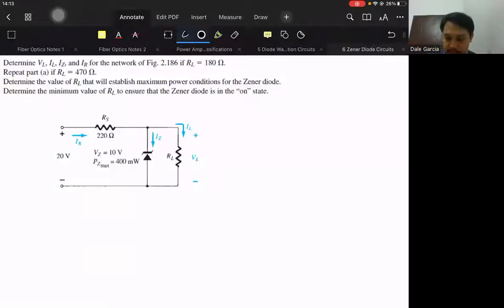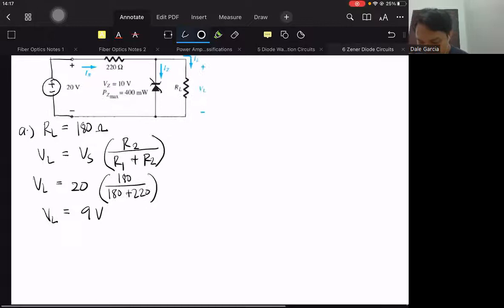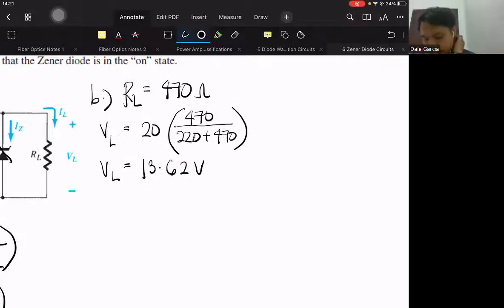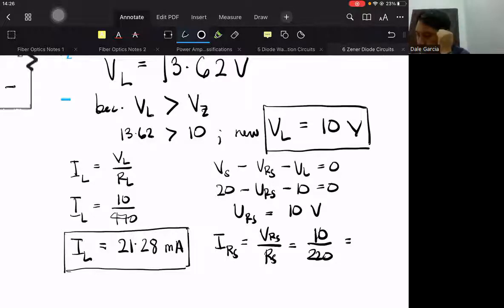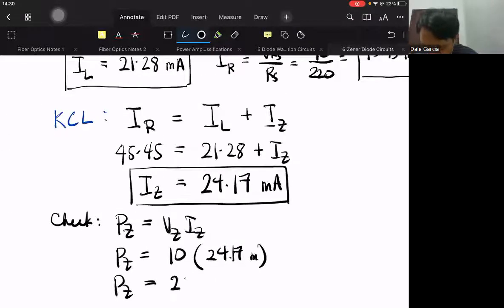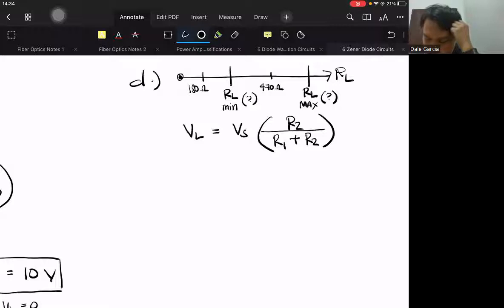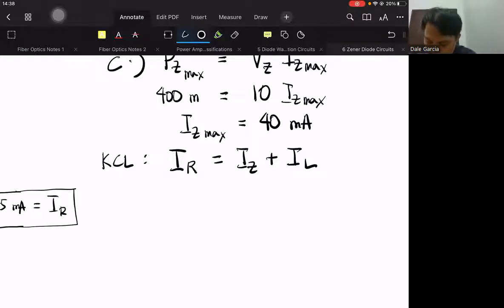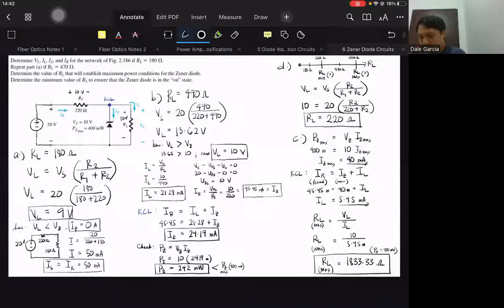ECE 12.1 C Voltage Regulator - Variable Load 008